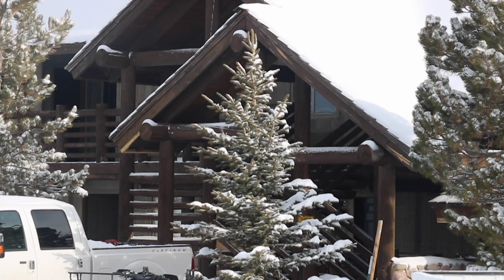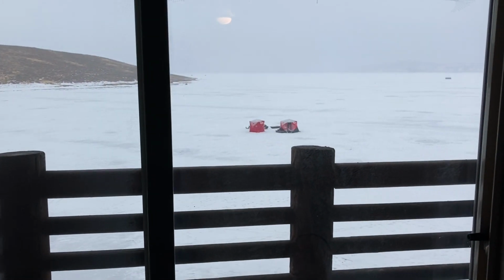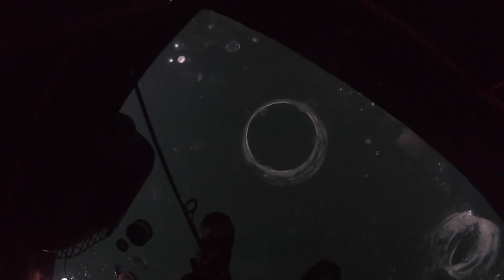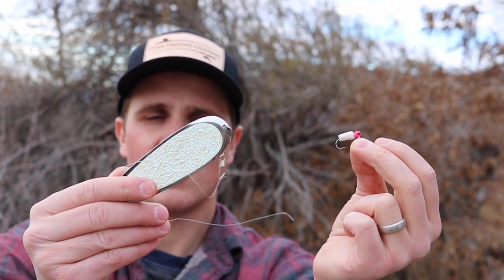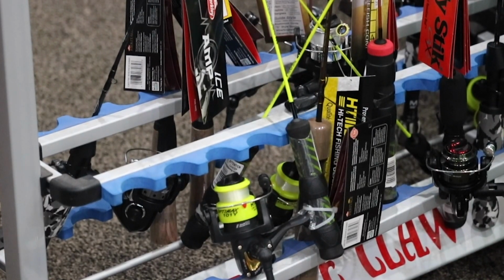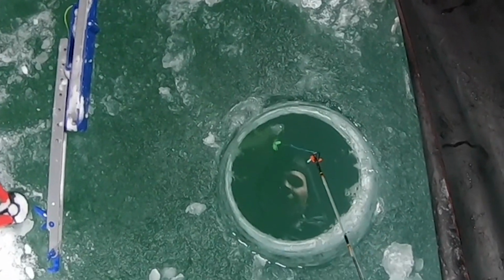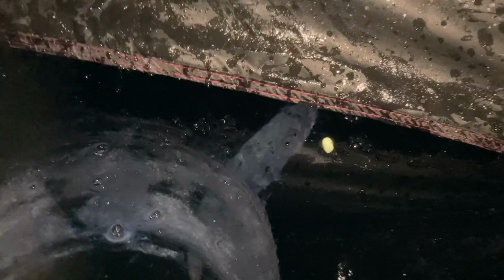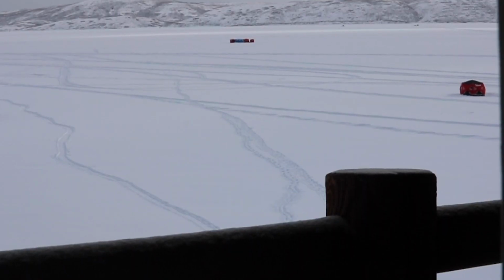Strawberry Reservoir: How to Catch Fish Around the Clock (Utah Fishing Tips)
This was our first time staying at Strawberry Bay Lodge! It gave me the chance to try fishing at all hours of the day! Night fishing was a little slow, and the morning started out slow, but picked up as we figured out what the fish were looking for! This video will help you catch fish night and day at Strawberry Reservoir! I HIGHLY recommend staying at Strawberry Bay Lodge if you're up for an overnight trip. The burgers at their restaurant were literally the best I've ever had--and nobody paid me to say that, ha ha.

If you're just getting started and still need fishing gear, here's a list of some of my favorite, budget friendly fishing gear:

Spin Fishing:
Pflueger President Rod/Reel Combo(pressp-6630M2CBO Medium action)

Rubber Net:

Fly Rod/Reel: Orvis Clearwater 9 ft 5 wt combo

Camera Equipment

GoPro Hero 7 Black:

Mavic Mini:

DJI OM 4 Gimbal

iPhone 13 Mini: